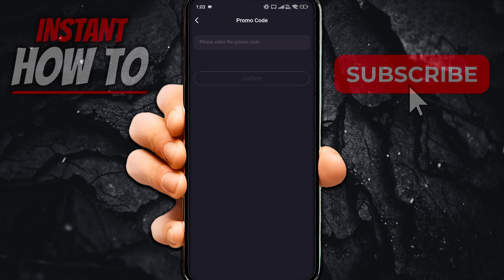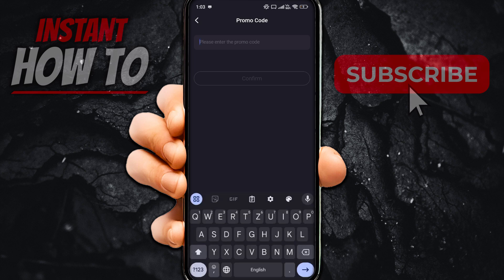How To ENTER CODES In Poly AI (FULL GUIDE 2026)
In this video, I'll show you how to enter codes in poly ai. This is a full guide on how to use code in poly.ai and how to redeem codes in poly ai.

In case you've been trying to poly ai use code, this is the video you need to see!